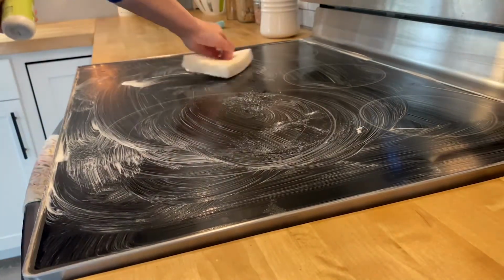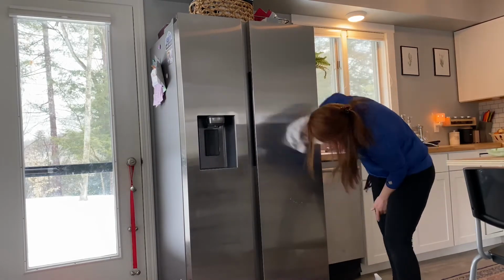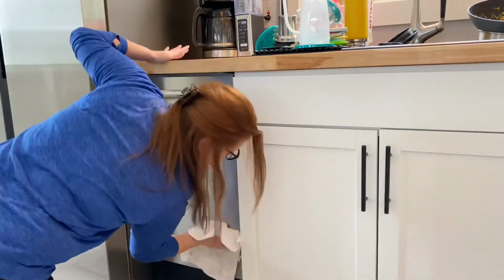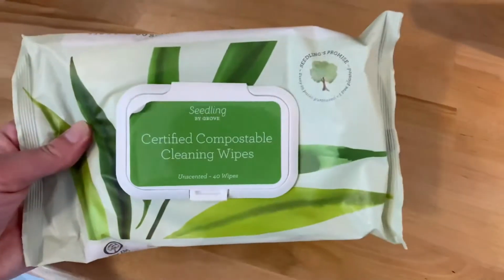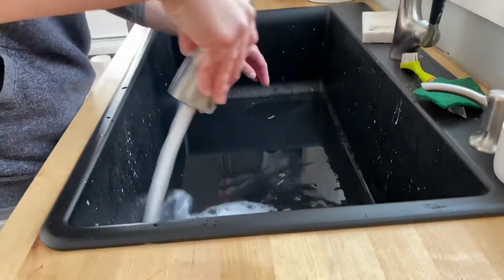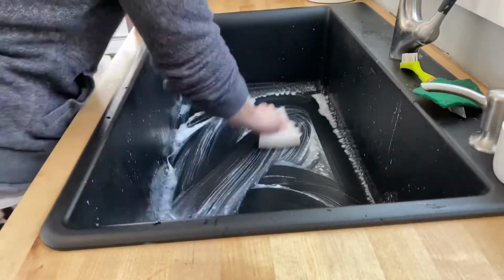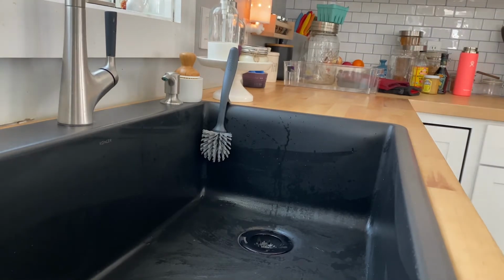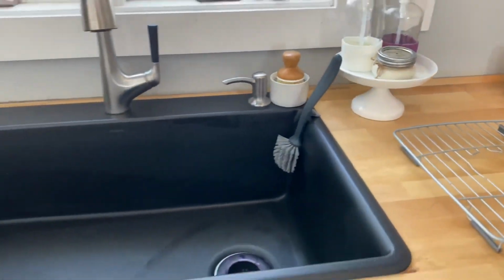CLEAN WITH ME | KITCHEN APPLIANCE CLEANING | QUICK CLEAN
Todays video focuses on how I clean my kitchen appliances. I’ve been able to narrow down my products to minimize my cleaning time and what I have to keep in my cabinets.

With immense appreciation,

➔ MUSIC